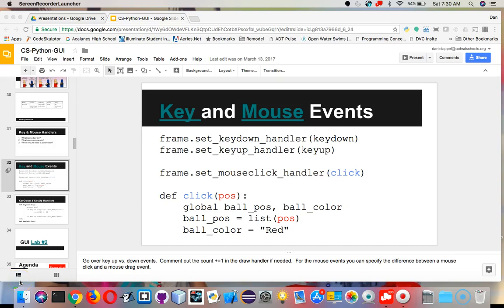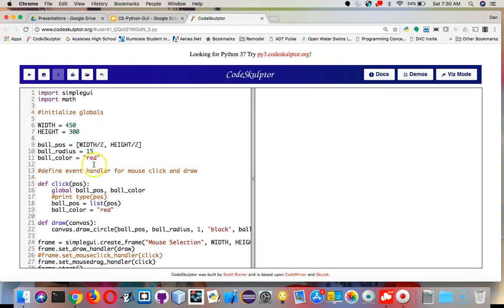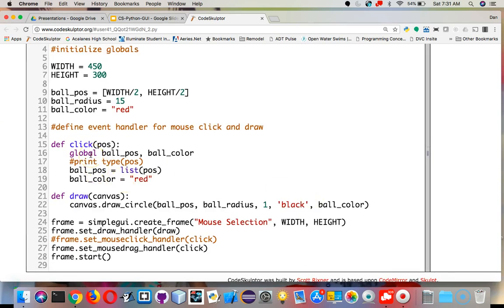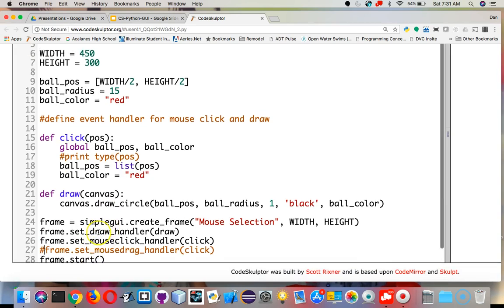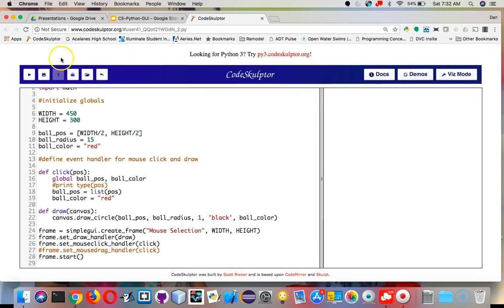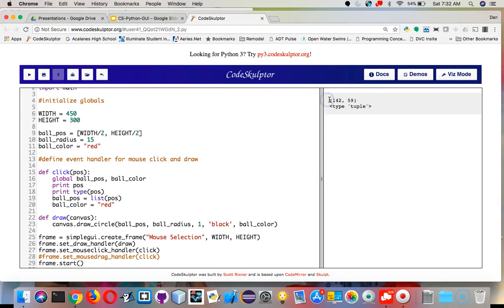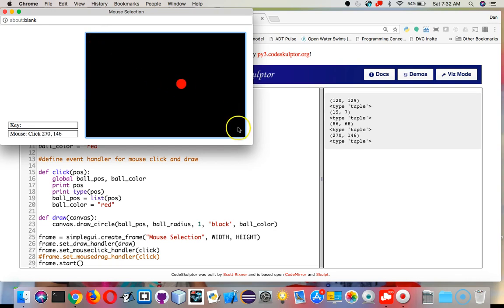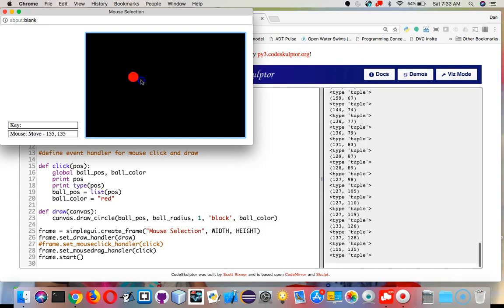GUI #4 Mouse Click & Drag